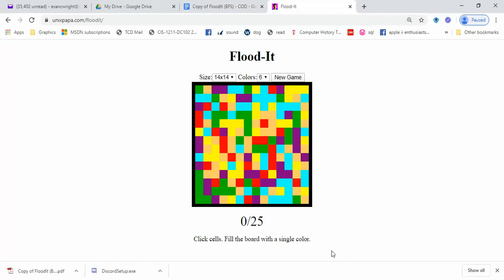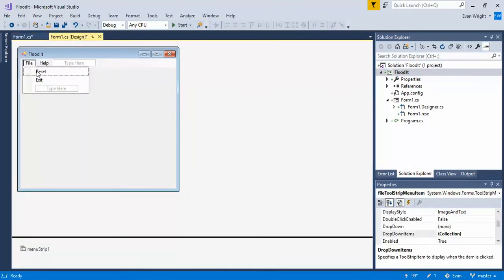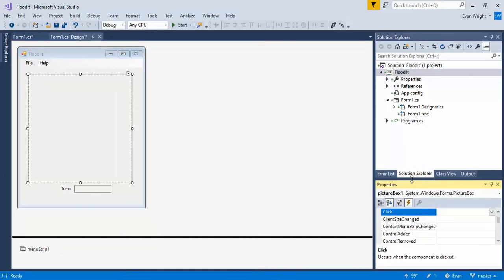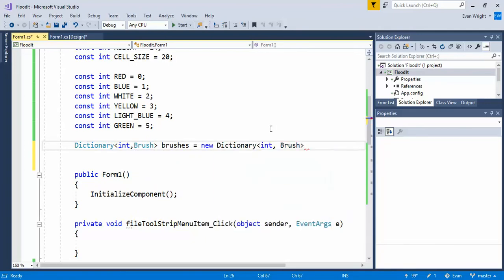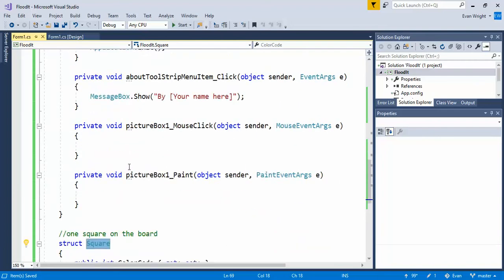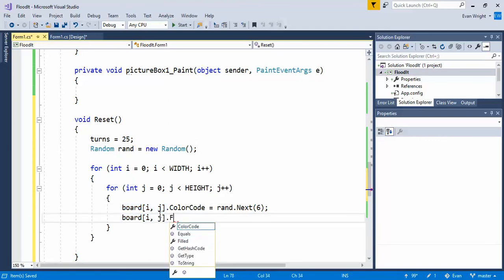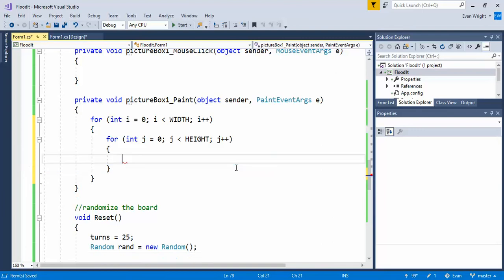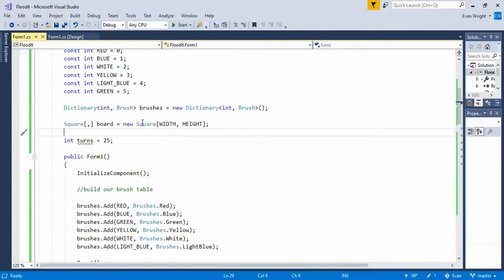C# FloodIt - Part 1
Making a game that uses the BFS algorithm and a queue.